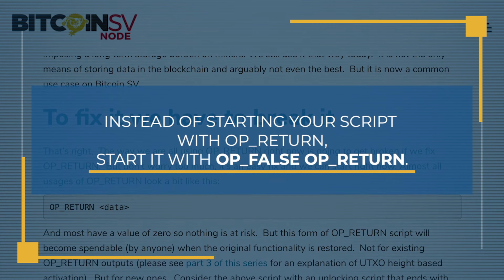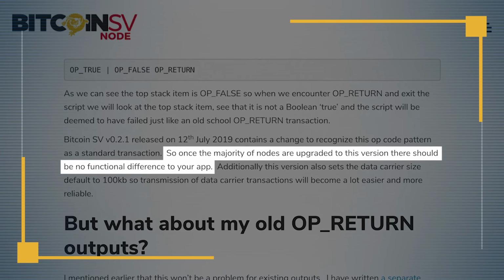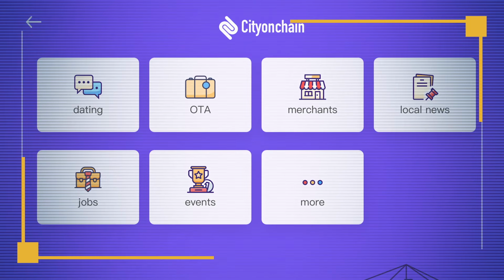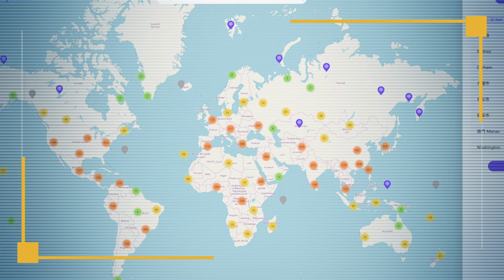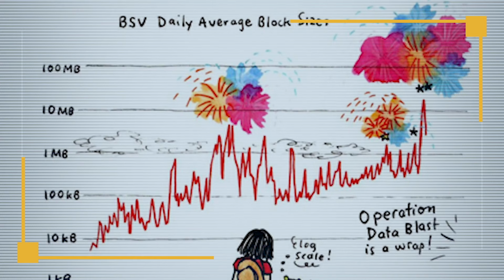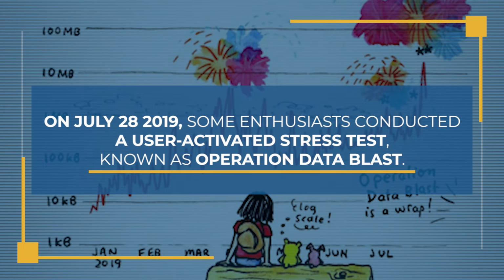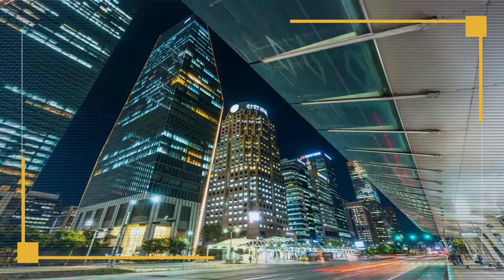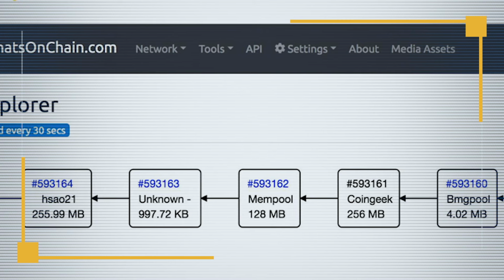The Bitcoin Vision - Episode 22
Bitcoin SV is making its way towards the Genesis Upgrade and continuing to scale massively. Bitcoin Association Founding President Jimmy Nguyen talks about Genesis - the return of OP_RETURN (0:44) ,CityOnChain (3:23), and Operation Data Blast (5:29) in this episode of The Bitcoin Vision.

To learn more about the projects mentioned in this episode, check out:

1. Genesis - the return of OP_RETURN